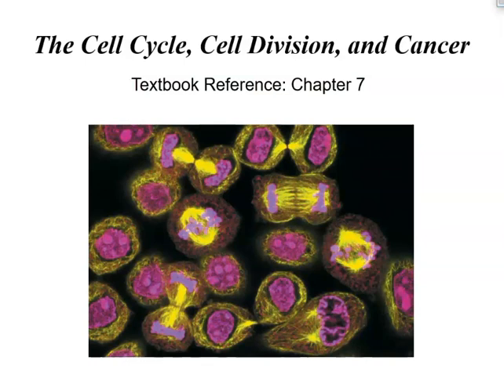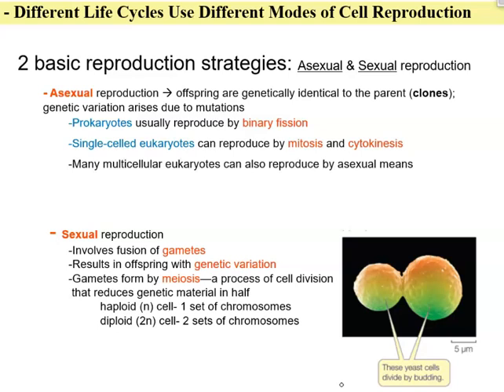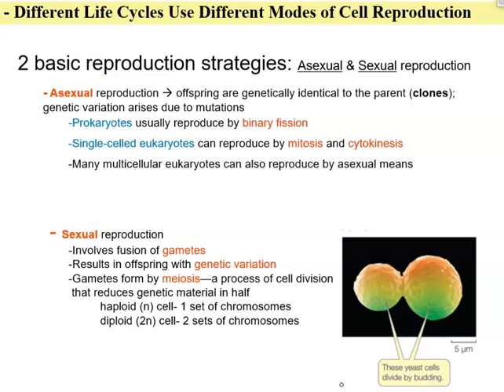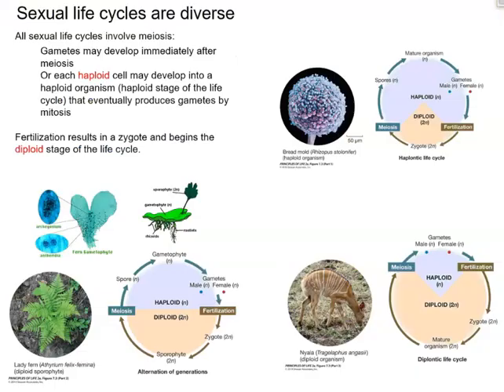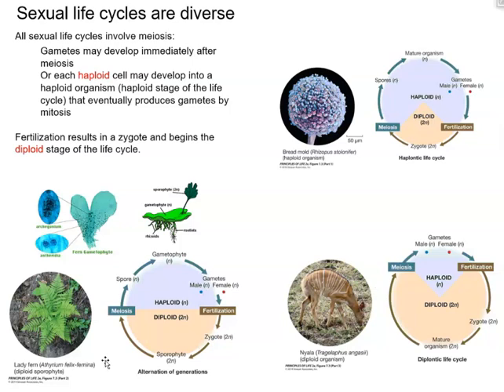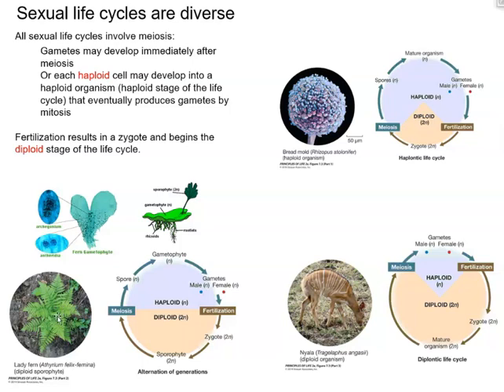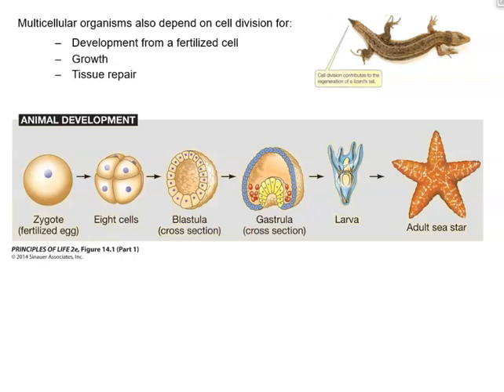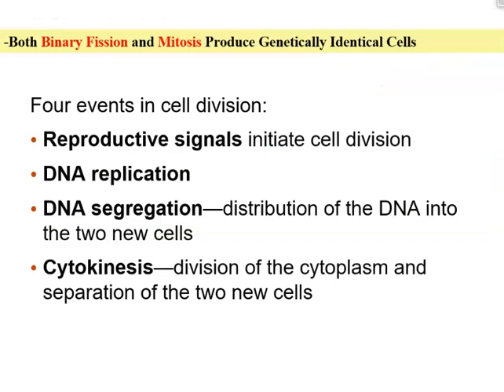Cell Division Unit: Intro to Cell Division (part 1)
This is a quick overview of different reproductive strategies, and how these relate to binary fission, mitosis, and meiosis.